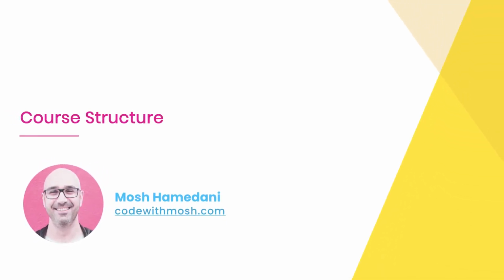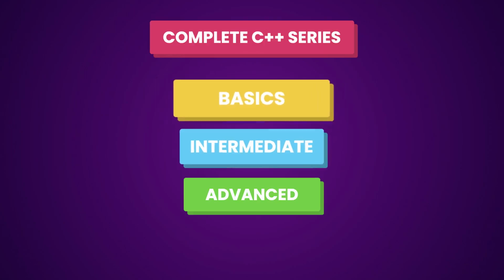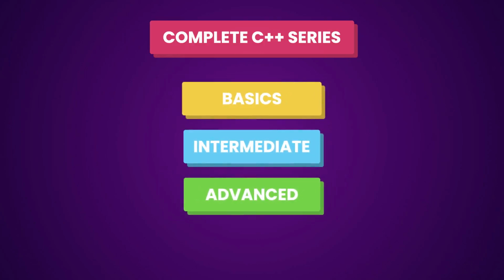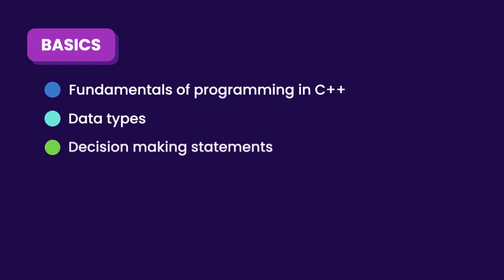2 Course Structure